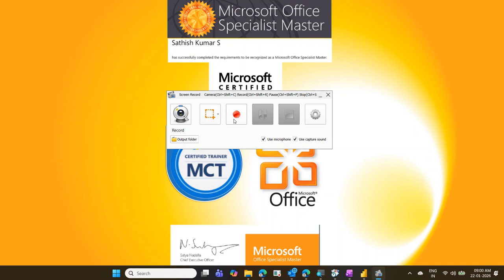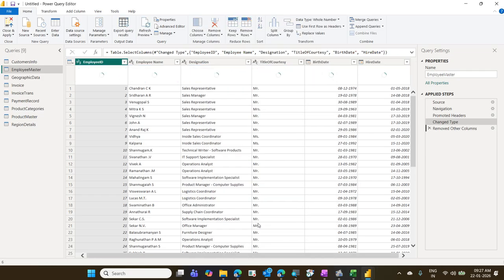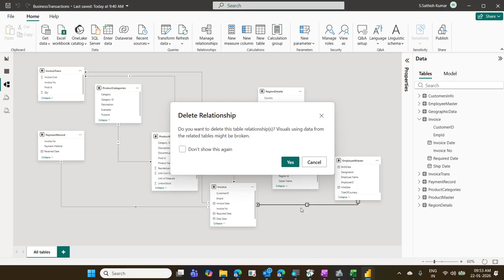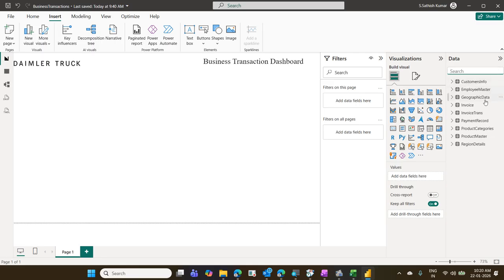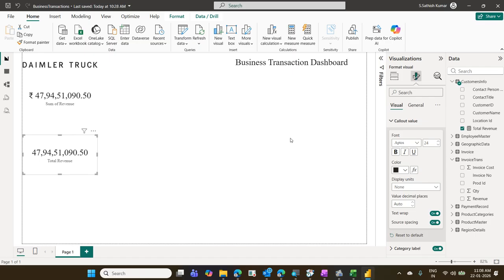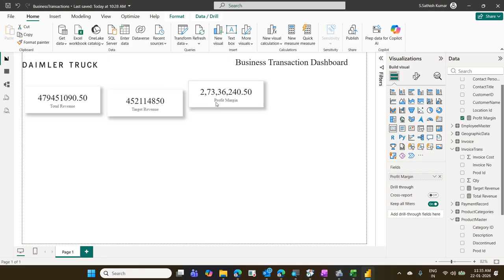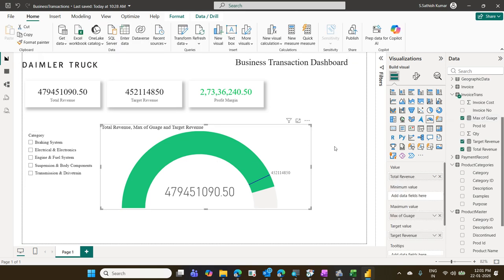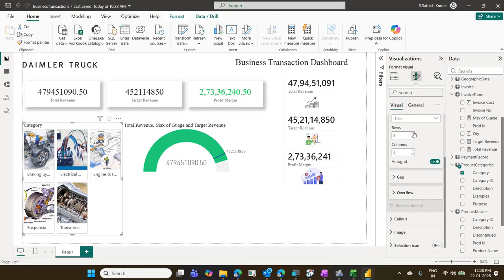Microsoft Power BI Advanced Daimler Session 1 Day 1 22nd Jan 2026